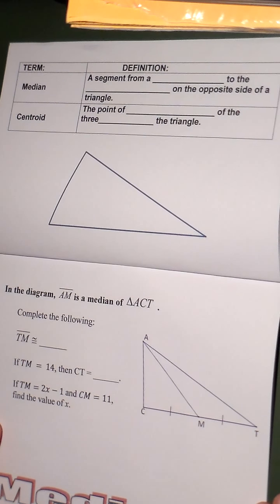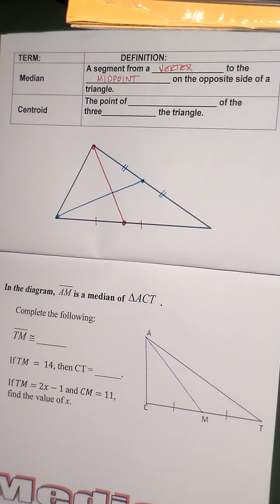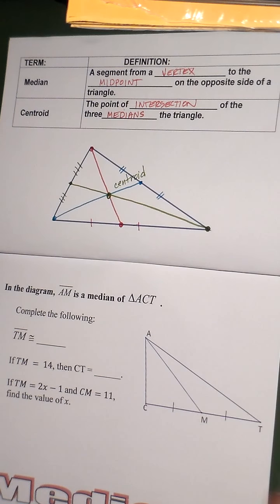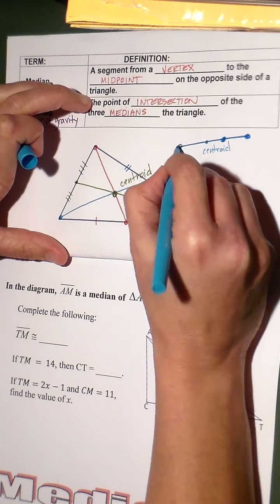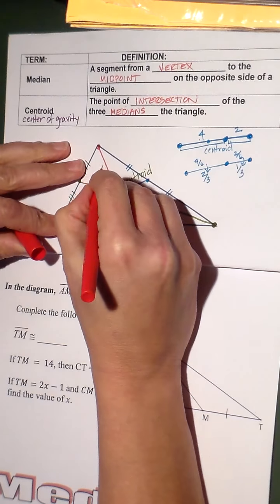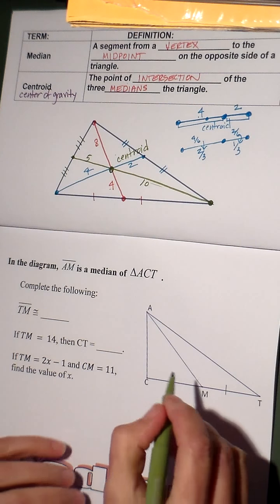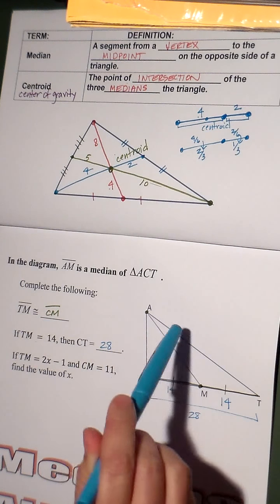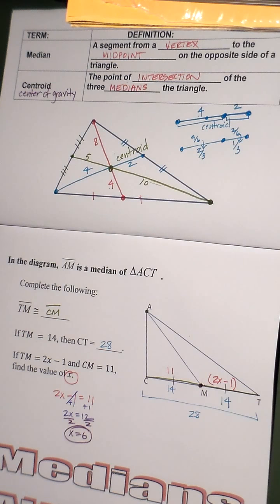Special Segments Foldable: Median